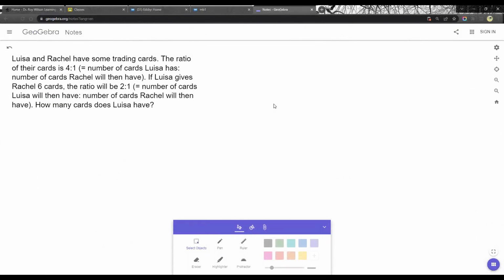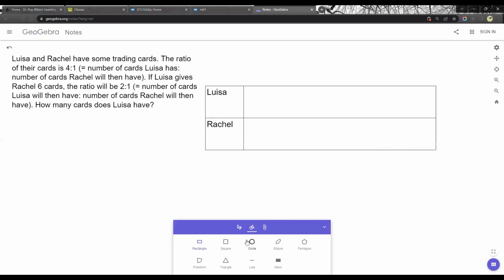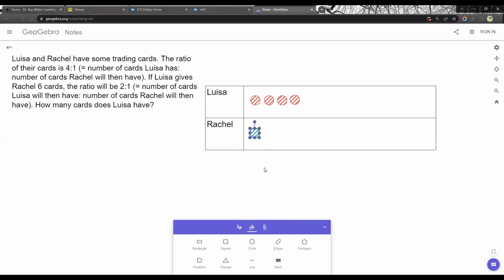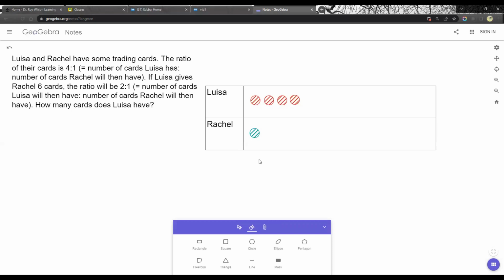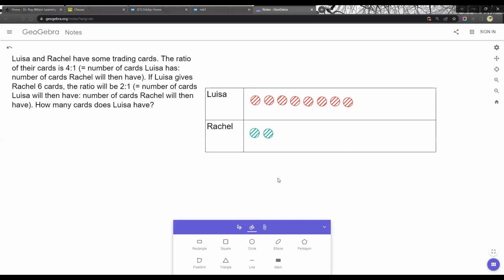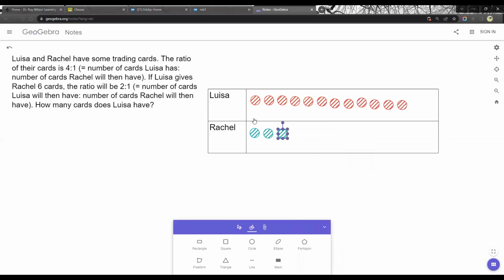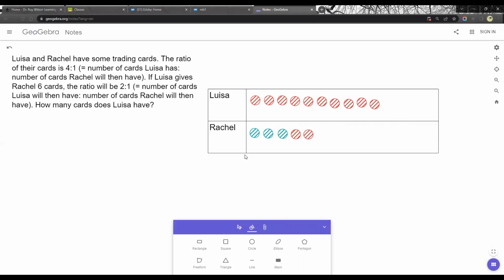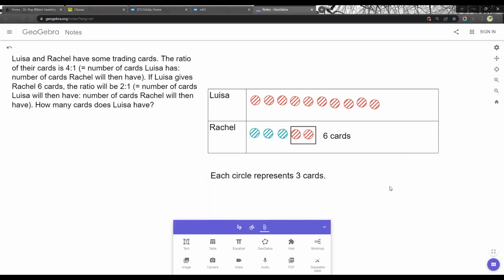AH Luisa and Rachel Mar 25, 2023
Luisa and Rachel have some trading cards. The ratio of their cards is 4:1 (= number of cards Luisa has: number of cards Rachel will then have). If Luisa gives Rachel 6 cards, the ratio will be 2:1 (= number of cards Luisa will then have: number of cards Rachel will then have). How many cards does Luisa have?
Ans: 36